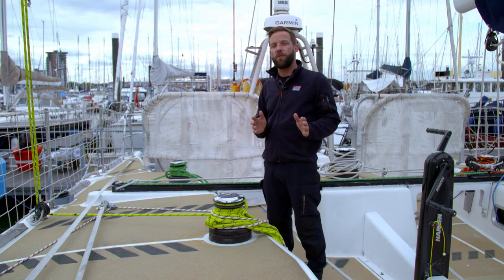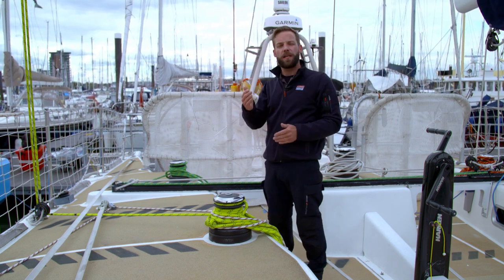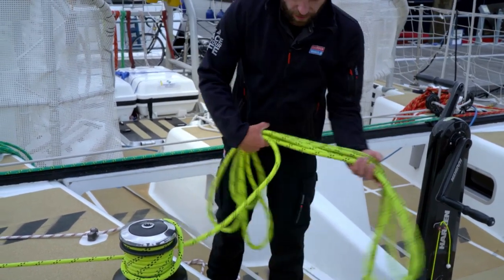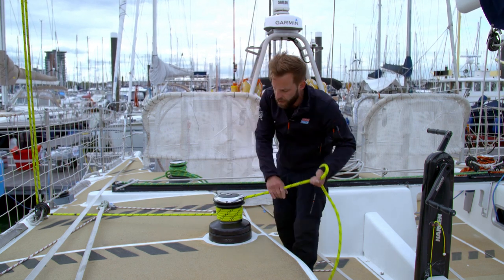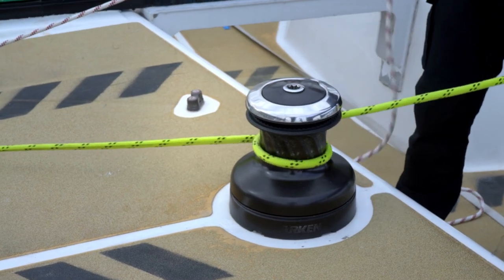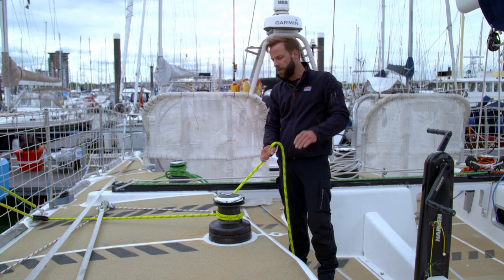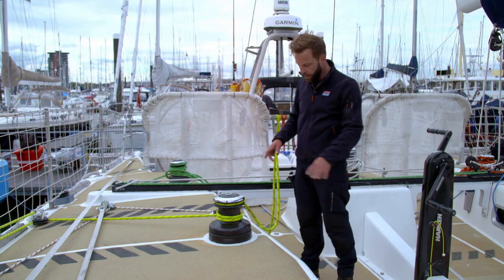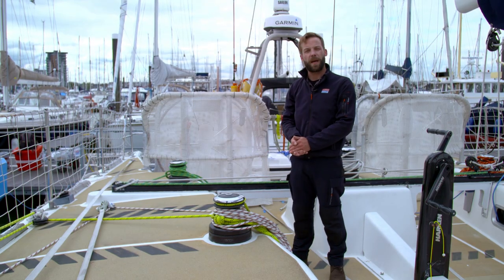Clipper Race Training | Running Backstay - Part 2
In part 2 of 2 Ben Bowley, Clipper Race Chief Instructor demonstrates how to send the running backstay forwards after completing a tack or gybe.

The four levels of Clipper Race Training takes place on both Clipper 60 and Clipper 70 yachts, both types of yachts are cutter rigged and use running backstays. Running backstays provide support to the middle parts of the mast and help counteract the force of the staysail. They are sent forwards (lazy) or brought aft (active) depending on which tack the yacht is sailing on. They can also be used to adjust tension on the inner forestay to suit sailing conditions.

This video is one of a series of videos produced to complement and support the Clipper Race Training Programme. Playlist of all the videos can be found

For further information on the Clipper Round the World Yacht Race and its training programme please